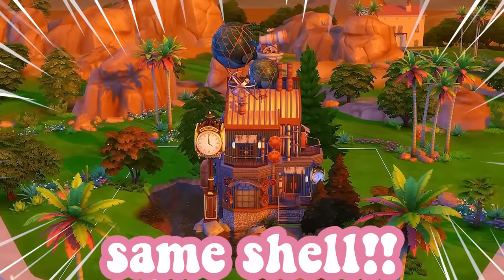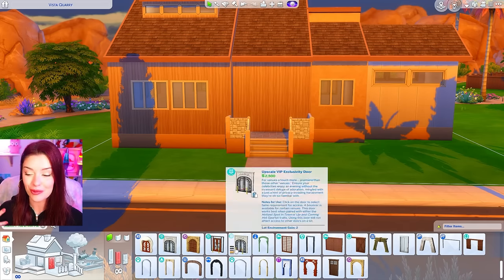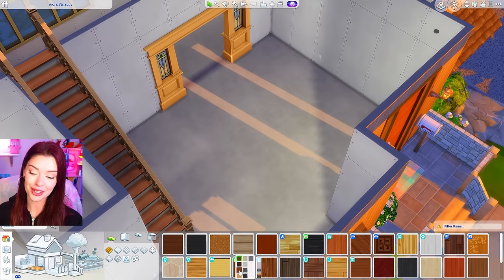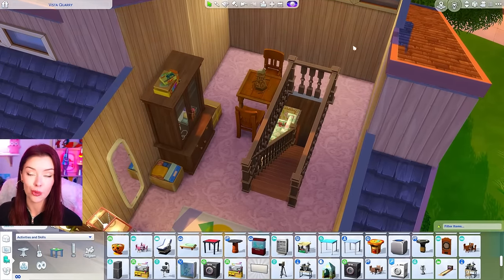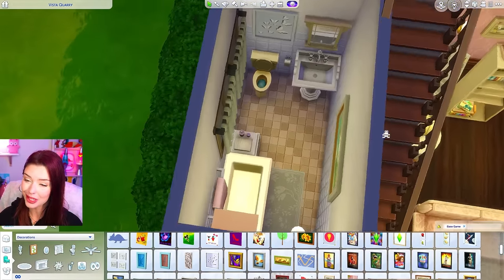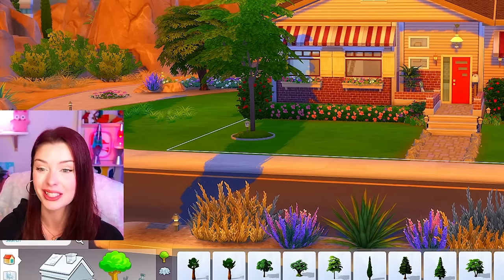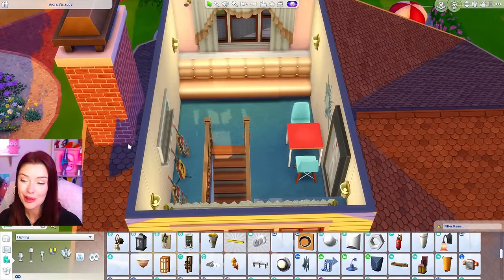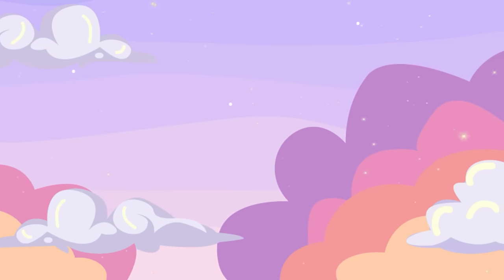Using ONE Shell to Build TWO Different Decade Homes in The Sims 4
in this sims 4 build challenge, we're using the same shell to build TWO different houses for different decades!!! OPEN FOR LINKS!

00:00-16:56 House 1
16:57- House 2